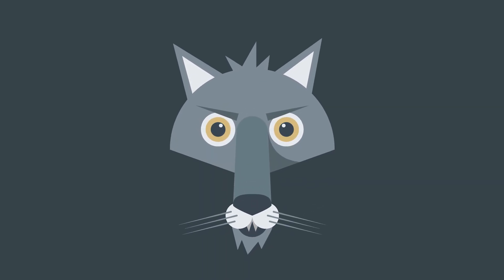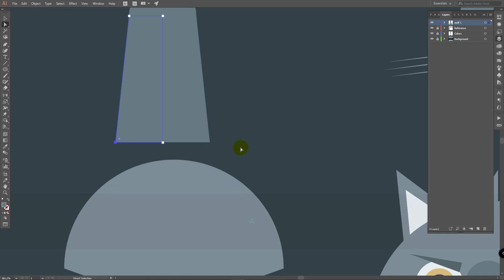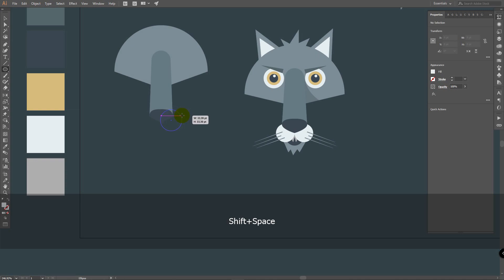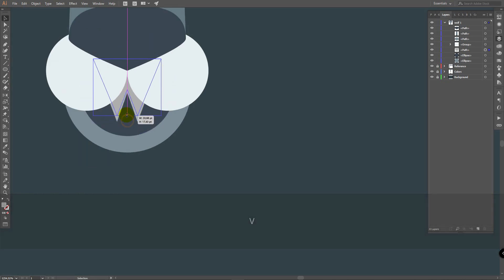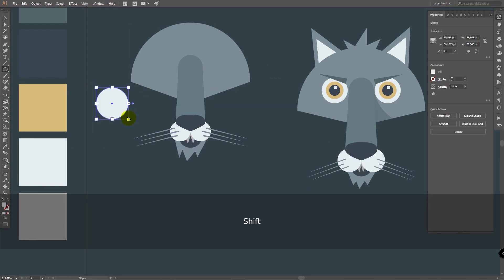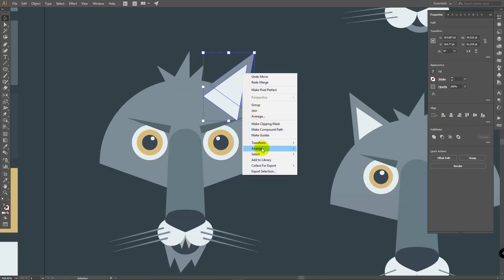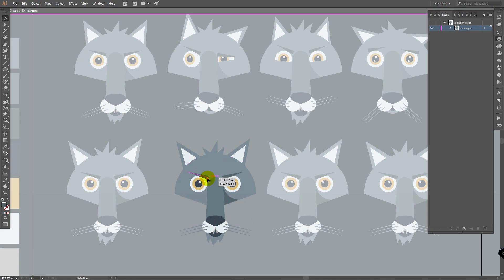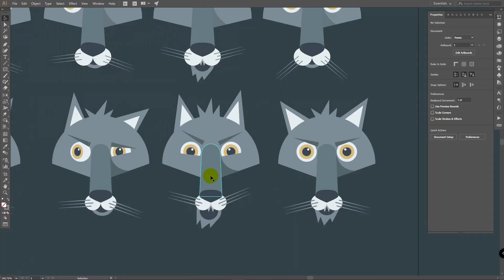Cartoon Wolf character | Illustrator CC tutorial (EASY TO MAKE!)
In today's Adobe Illustrator CC tutorial you'll learn how to create cartoon wolf character with 4 different expressions. In this vector wolf illustration we'll use only basic tools, such as ellipse tool, rectangle tool, pen tool and shape builder tool. This Illustrator tutorial is for beginners and dummies. You will be able to use knowledge from this Adobe Illustrator tutorial to create and experiment with your own character design.

I hope today's Illustrator tutorial will really help you out.